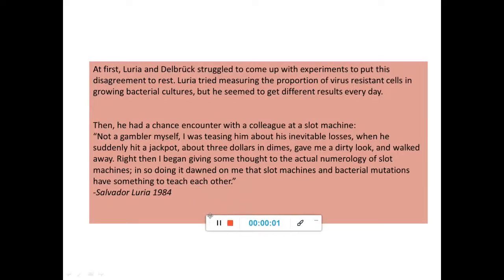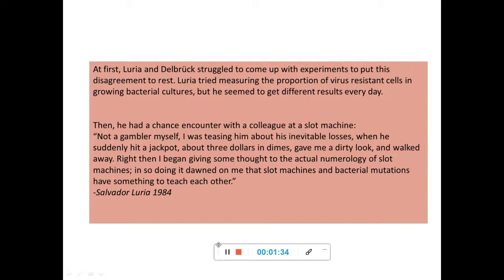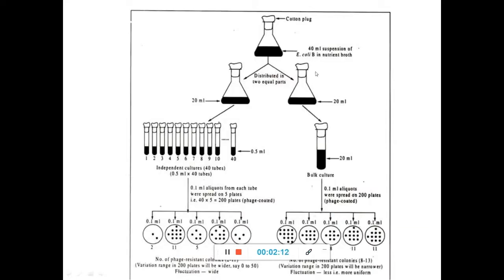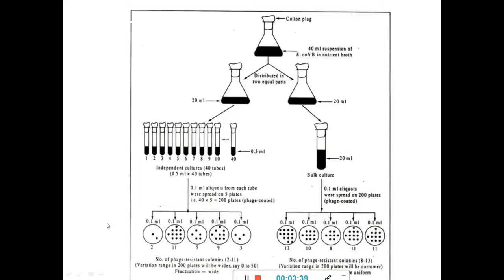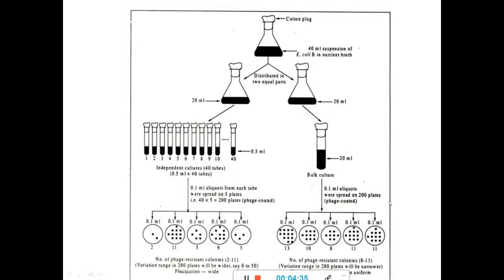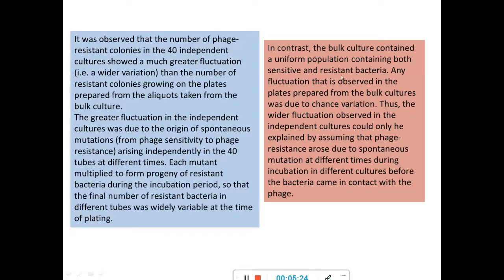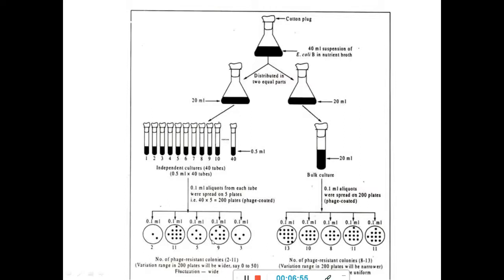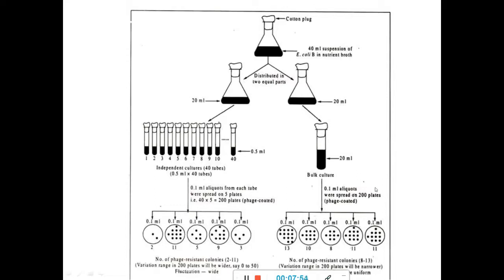Luria Delbruck 3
Experimental details